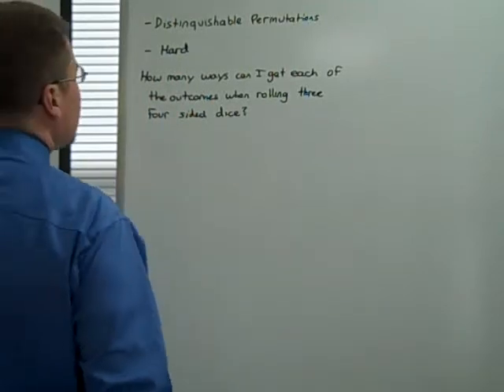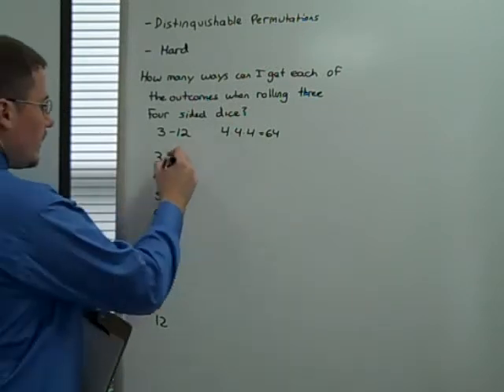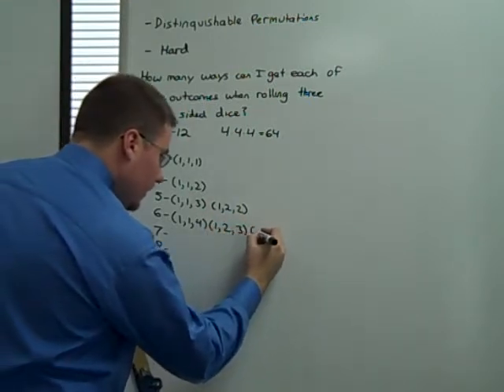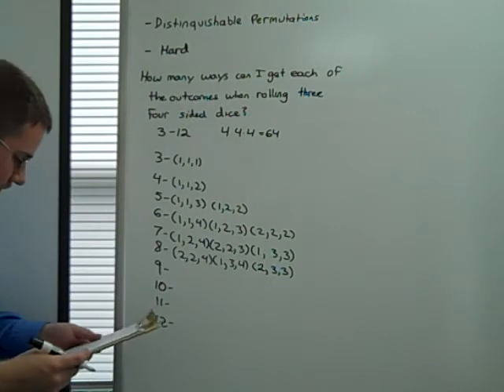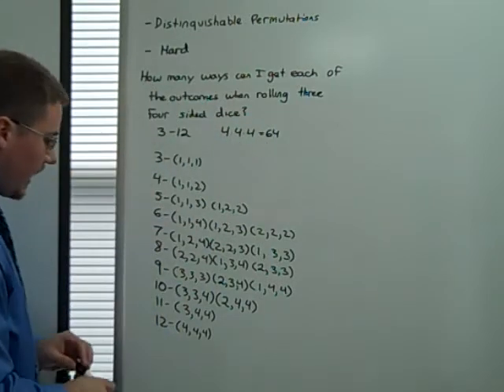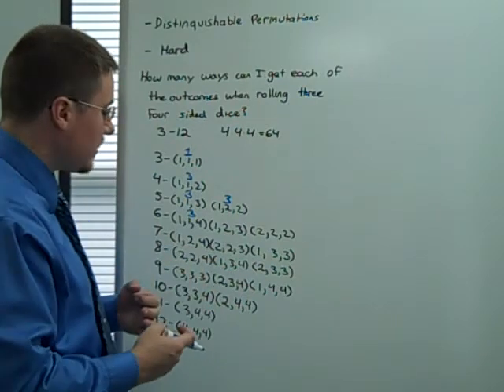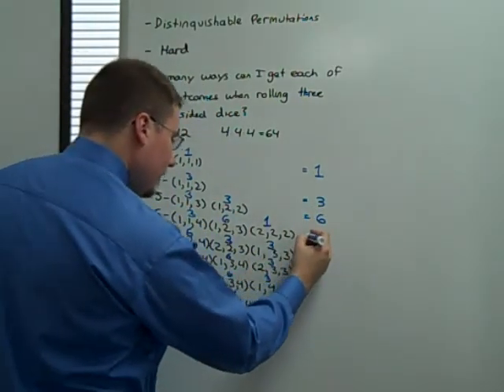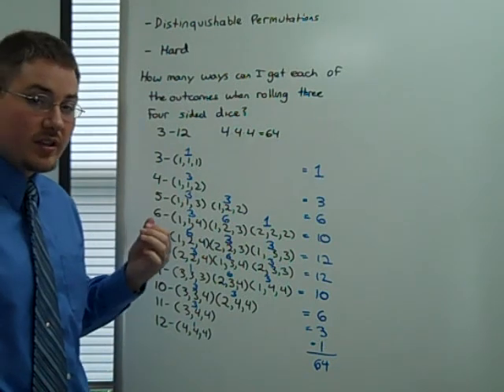Dist Perm - Hard